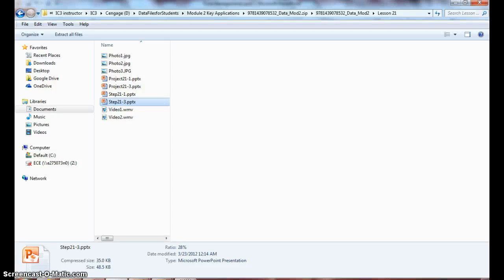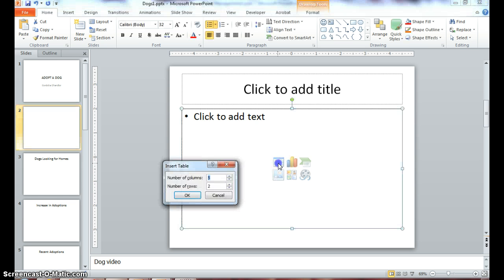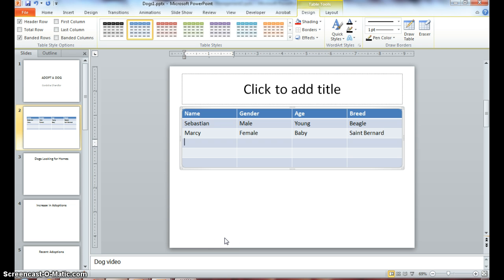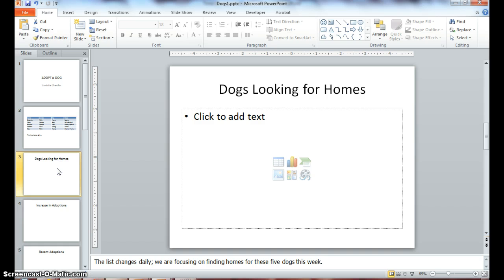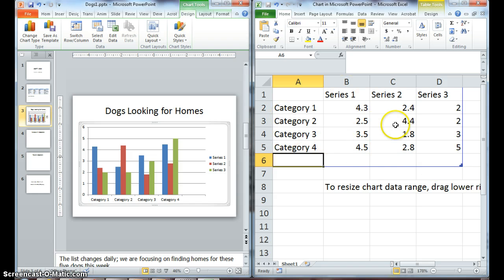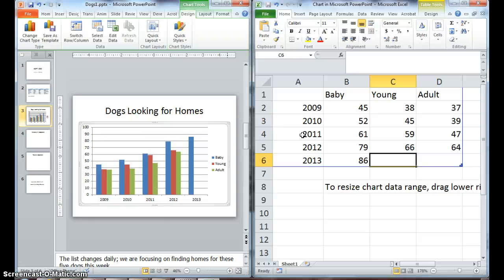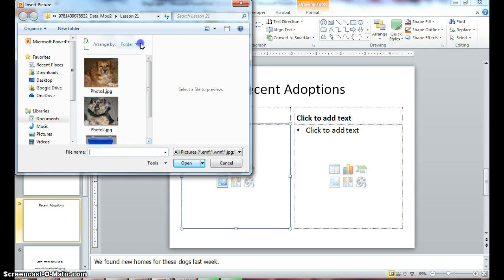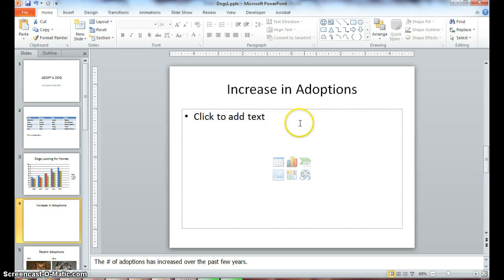Step 21.3: Adding tables, pictures & charts to PowerPoint